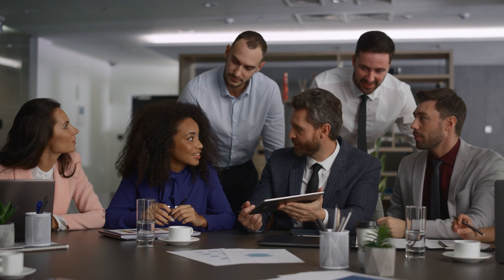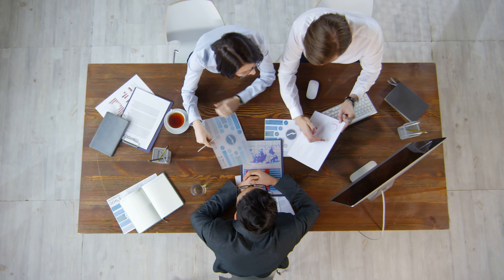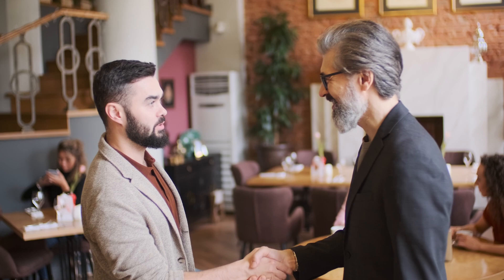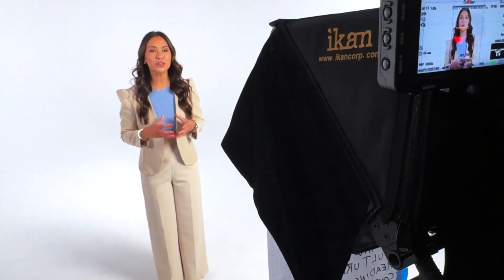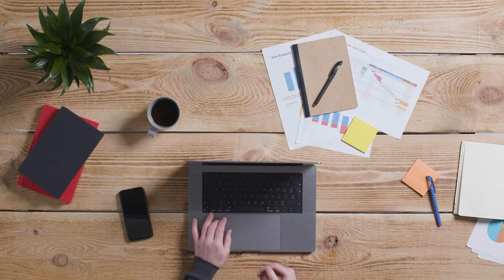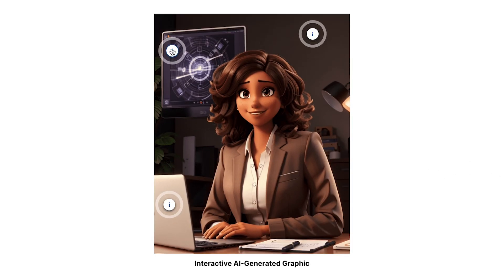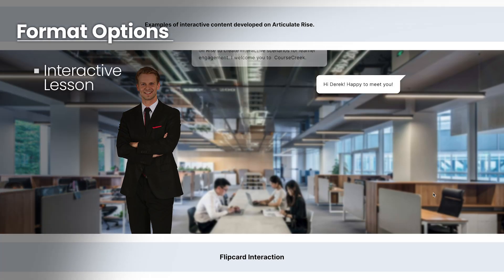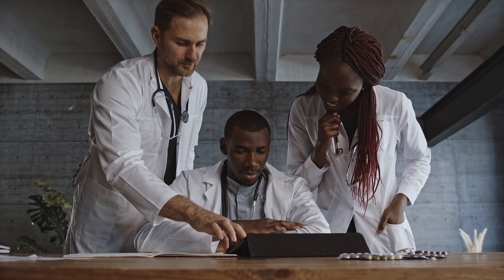How Coursecreek Designs Your Curriculum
The All-in-One CRM, Lead Generation, and Sales Automation Machine
Capture, Nurture, and Convert Interested Prospects Into
Satisfied Paying Customers With Automated Funnels

Our parent company, is an industry leader in designing, creating, implementing, and marketing cutting-edge digital products and services. We craft immersive courses and impactful masterclasses, engage live training cohorts, and drive successful campaigns to ensure exceptional client conversions. Our comprehensive solutions are designed to empower you to monetize and scale your knowledge, opening up new avenues of success in the digital landscape.

Services Offered by CourseCREEK:

• Platform Migrations to LearnWorlds: This is essential for clients transitioning from other LMS platforms, ensuring a smooth changeover with minimal disruption.

• Instructional Design & Development (SCORM): Highlight cutting-edge tools like Articulate Storyline and AI enhancements, which are critical for creating engaging and compliant online courses.

• AI-Generated Solutions: Implement AI-driven services, including automated workflows, intelligent chatbots, and an automated course curriculum generator. AI technologies are highly appealing due to their innovative and efficiency-boosting nature.

• CourseCREATE: Focus on developing and marketing online courses that leverage expertise for scalable growth and passive income, a significant draw for clients looking to maximize their online presence.

• Launch Campaigns, Marketing, Automation, and Lead Generation: Position this service to show how you can drive conversions and ROI through targeted marketing and advanced tech setups.

• Consulting: VIP On-Location (VIPOL) and On-Demand C-Suite (ODCS): Combine the appeal of personalized, on-site consulting with strategic input from C-suite executives to address complex challenges.

• Multitenancy and Enterprise Licensing: This service is crucial for B2B clients looking to manage multiple courses or clients through a single platform, highlighting its importance for large-scale operations.

• CourseCORRECT: Offer a comprehensive audit service to improve existing online offerings, a critical step for optimizing sales and user experience.

• CourseCREEK Hub: Integrate CRM platforms with LearnWorlds for enhanced lead management and conversion, an essential service for maintaining client relations and maximizing sales.

• Live Cohorts and Virtual Training: These showcase direct engagement and personalized training opportunities, which enhance client interaction and loyalty.

• Storybrand Copywriting: This service creates compelling narratives that engage clients and enhance brand loyalty. It is an essential service for all digital content strategies.

• Bi-lingual and Localization: Offer services to reach a broader audience by developing multilingual courses, an essential feature in our globalized market.

• On-Demand Support (ODS): Provide essential ongoing support and maintenance to ensure systems are always operational and up-to-date, a fundamental service for all digital operations.